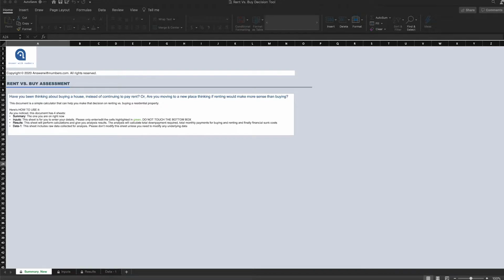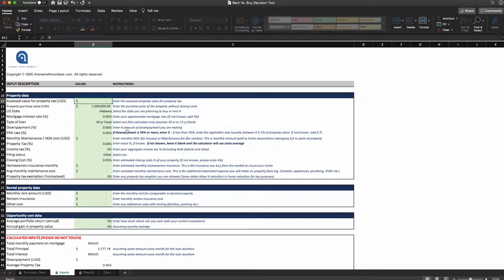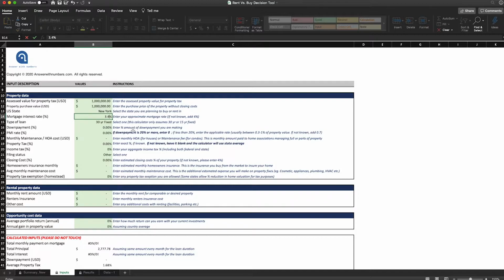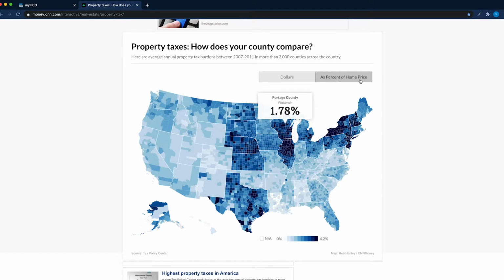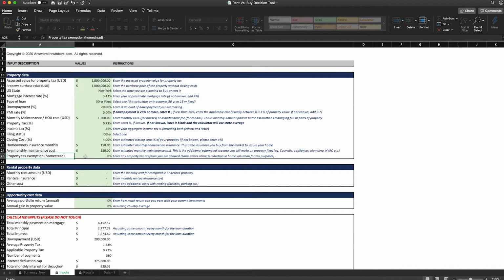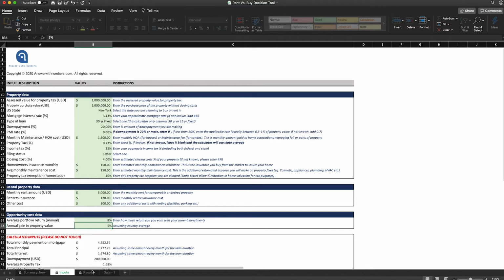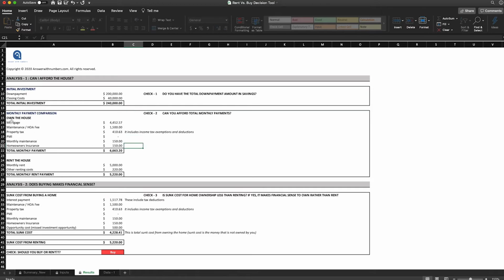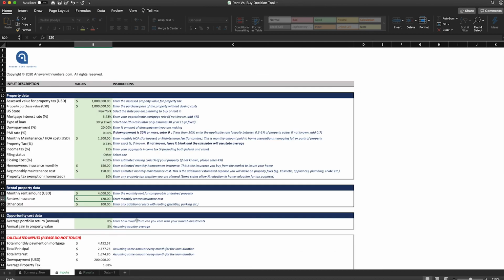RENT VS BUY CALCULATOR : An EXTREMELY easy tool anyone can use!!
Welcome to the ANSWER WITH NUMBERS channel! In this channel, we will identify important problems we face regularly and provide knowledge and tools that can work wonders so you don't make bad decisions.

Through this video, you will be able to quickly compare renting and buying of any real estate. This is a very common problem but if the approach is not thorough, we can end up loosing money. This tool will help you to perform a thorough analysis in a very easy and efficient way.

When making a renting vs. buying decision, we need to address three things:

1- Affording initial investments
2- Affording monthly payments
3- What makes financial sense?

Many people only focus on the first two items but completely ignore the third aspect, which is the main driver in the decision making process.

We will not only share the concepts but, provide you with a calculator so you can do all the calculations in minutes.